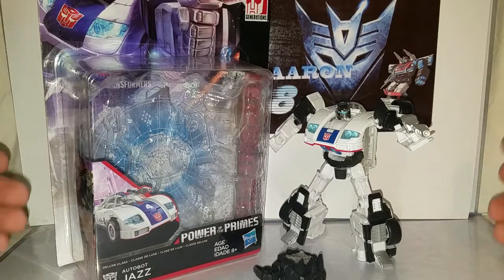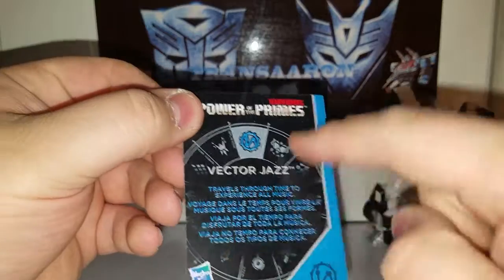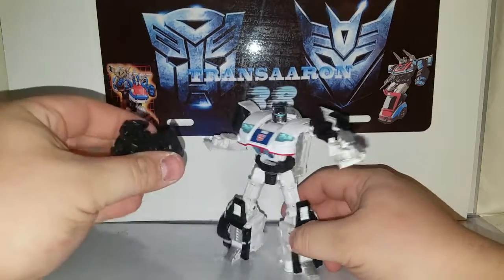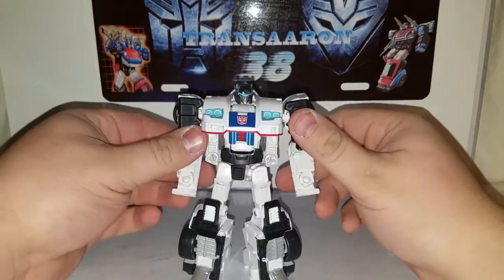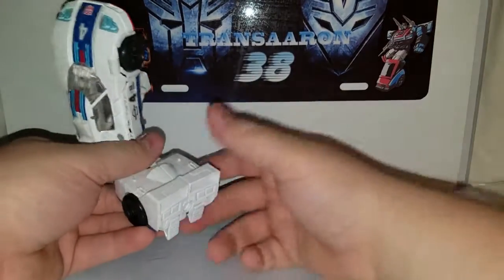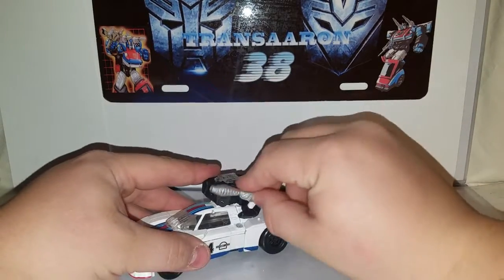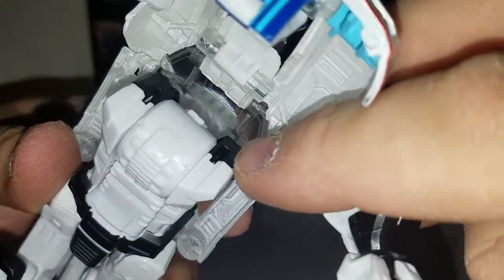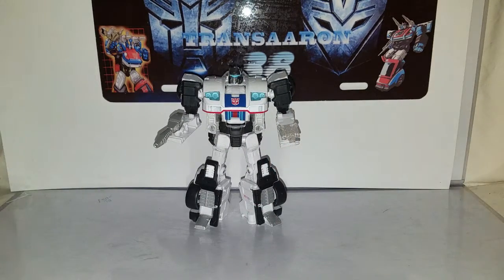Power of the Primes JAZZ